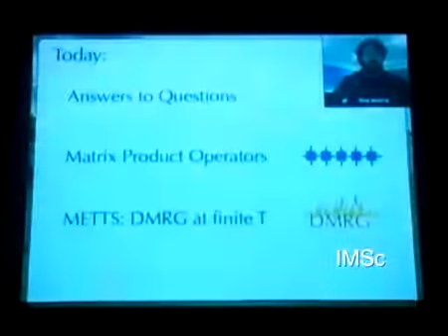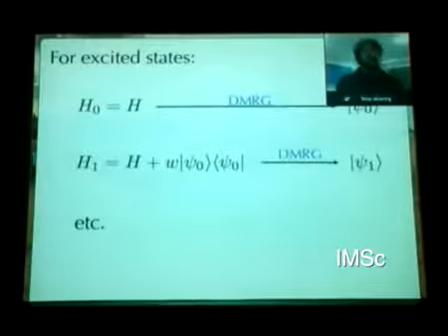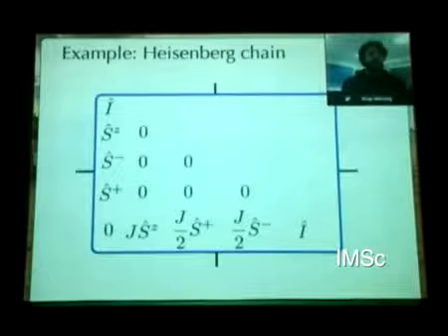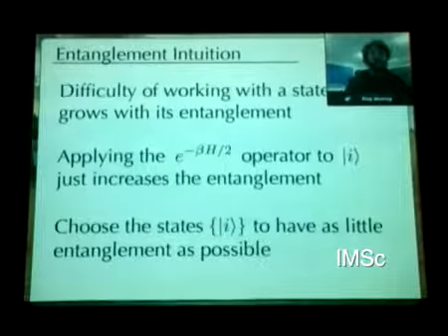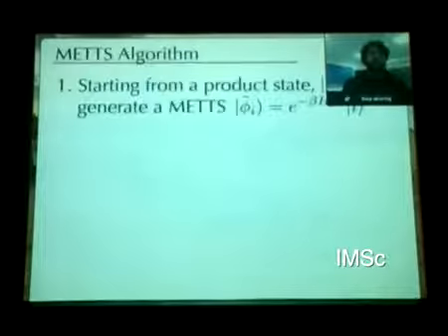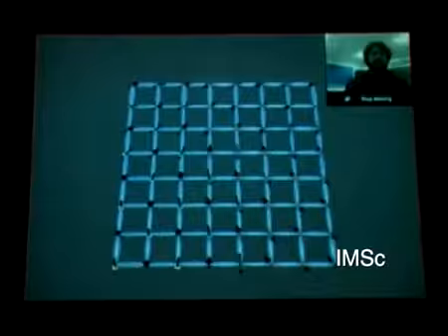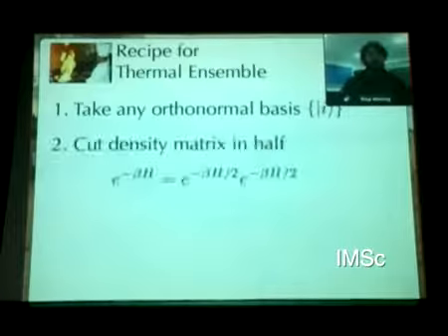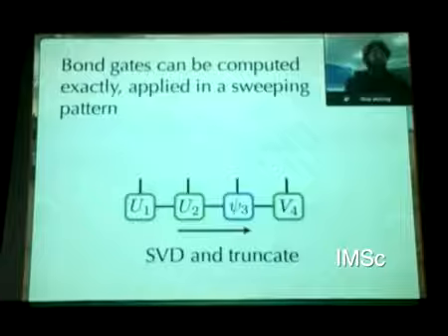Dmrg and how it leads to tensor network states ii